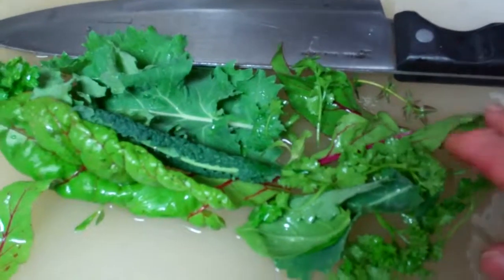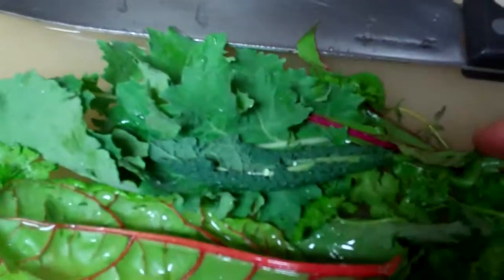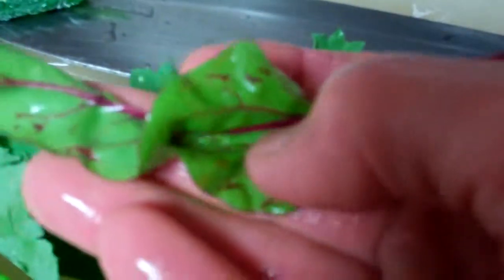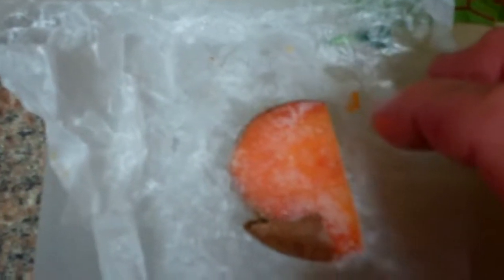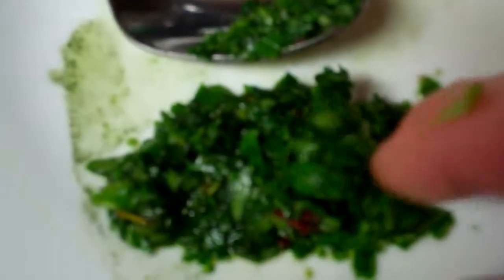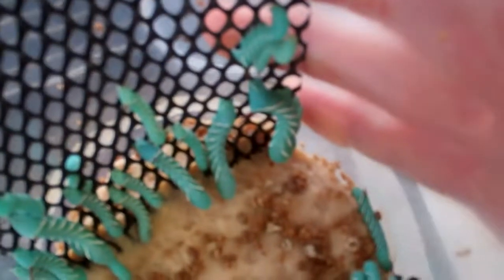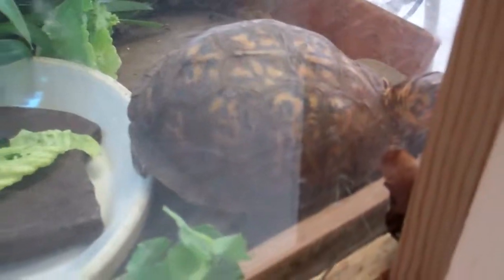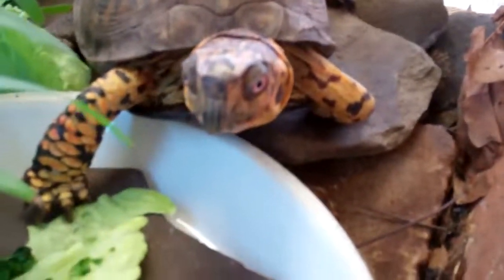Sparky -box turtle care- hornworms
Sparky is eating some greens from our greenhouse sprinkled with a powdered certified organic green powder moistened with spring water along with yam and hornworms.